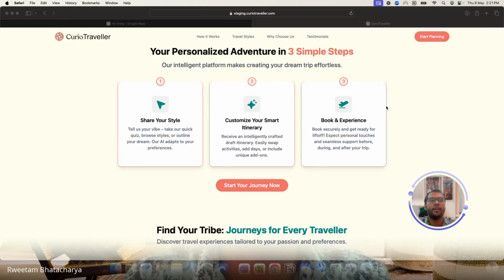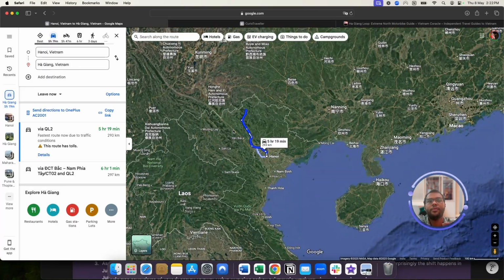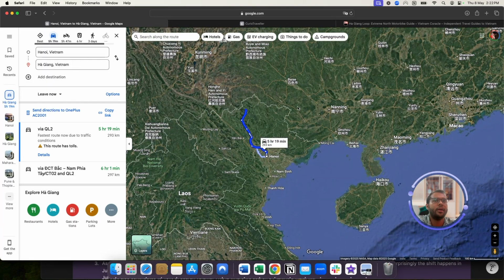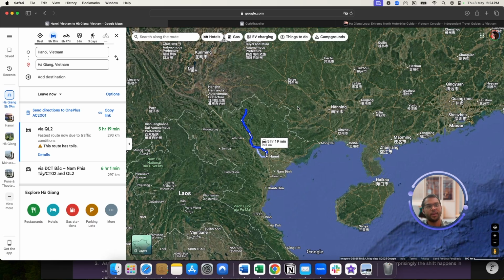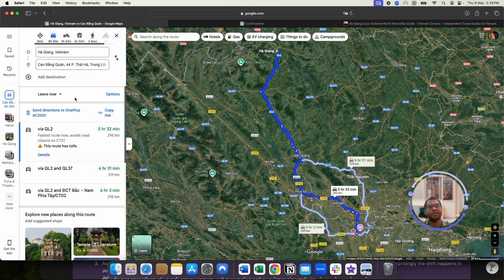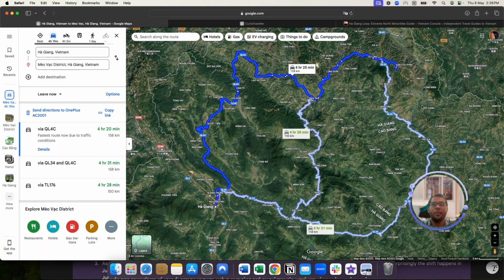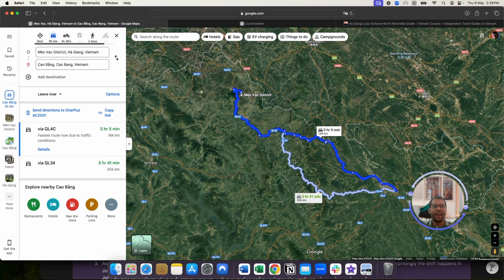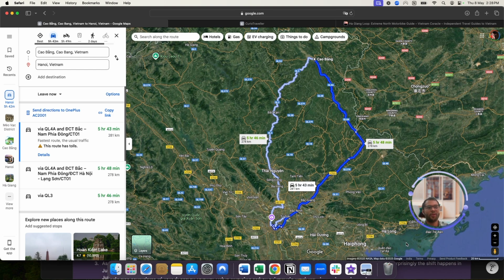Ha Giang Loop - detailed do it yourself planning guide!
Look no further as we have the most comprehensive guide to help you plan the Ha Giang Loop.